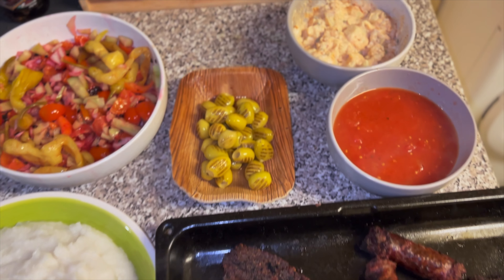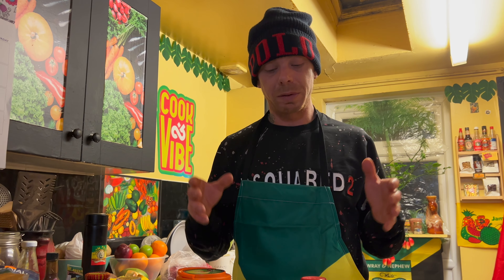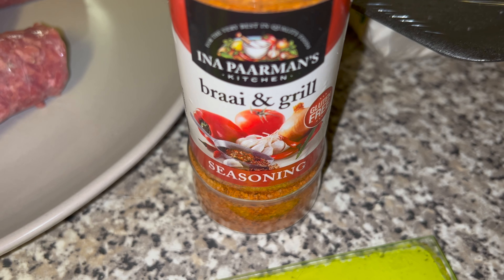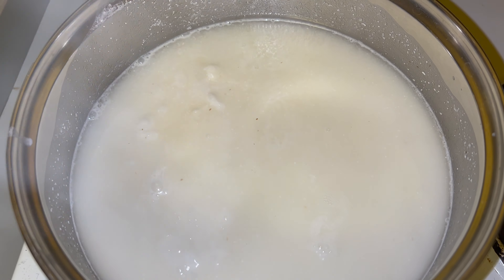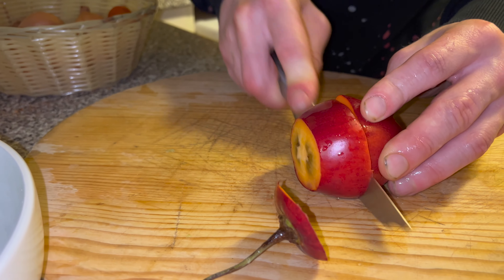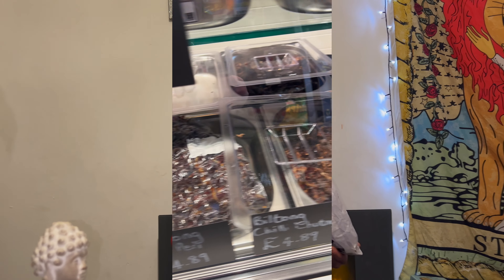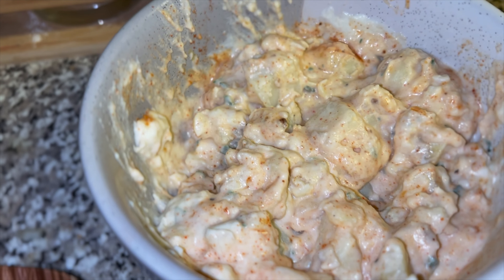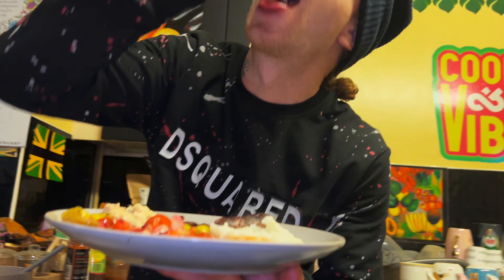COOKING SOUTH AFRICAN FOOD ! BRAAI (BBQ)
southafrica food Woooi oil people came across this SOUTH AFRICAN shop and thought it would be interesting to try and cook some food ,the people in the shop kind of directed me on what sides to get the seasoning / meat etc so its as authentic style ! hope you enjoy the episode, keep it COOK & VIBE and don't forget to subscribe 🙏🏽
⭐️ CONNECT ⭐️
New Music video TIGHT TIGHT